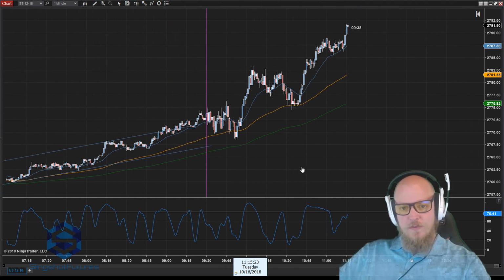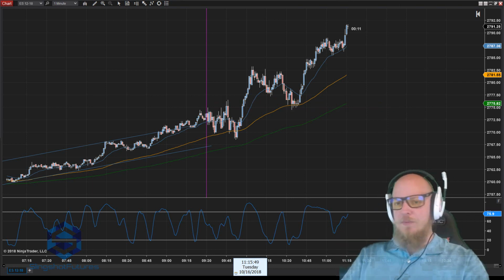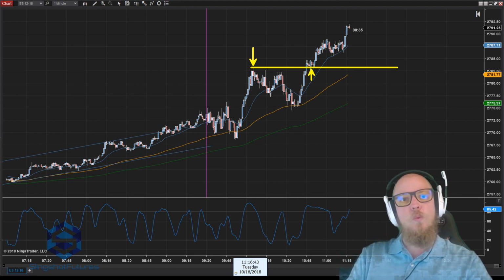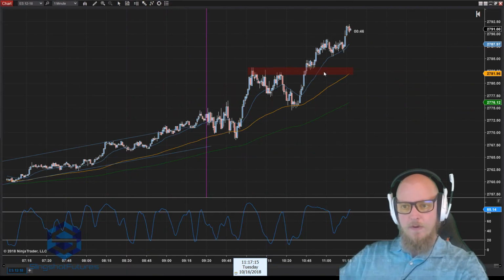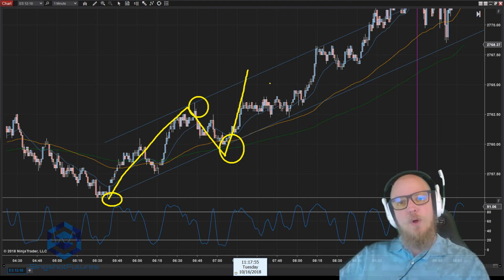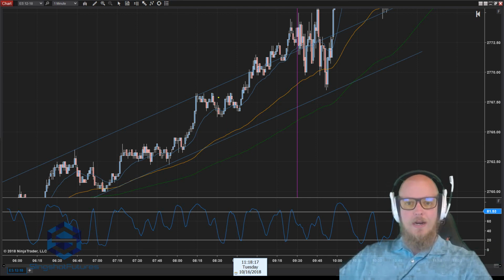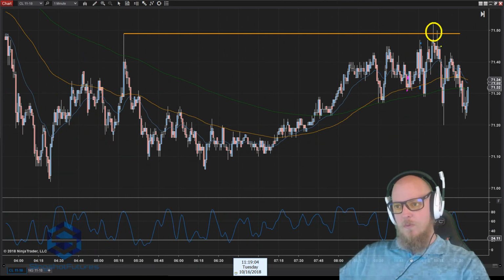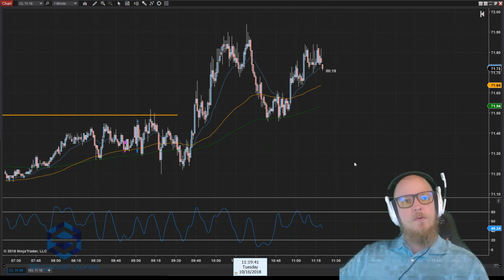Market Structure And How To Find It;